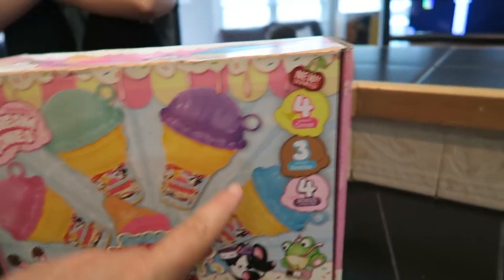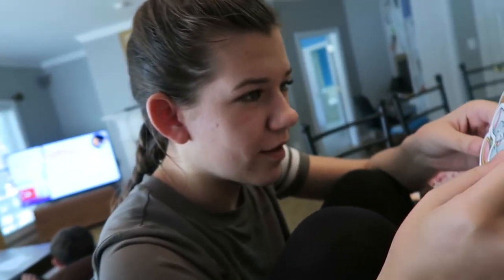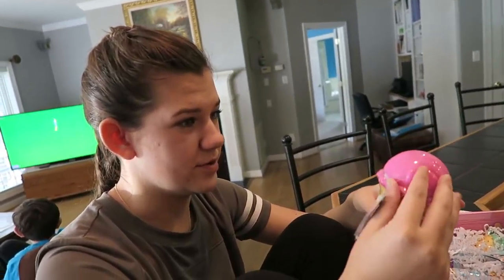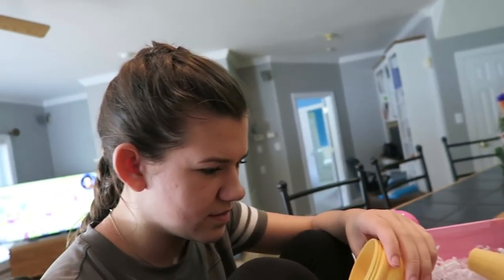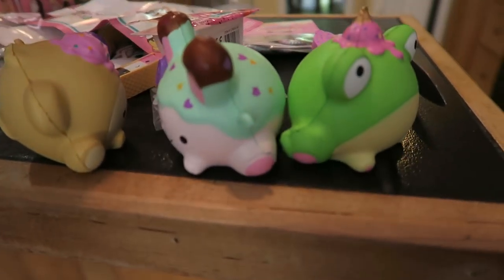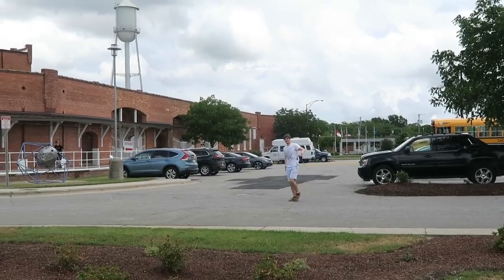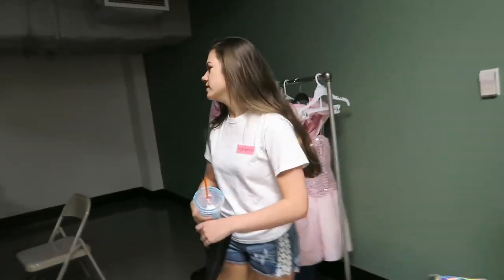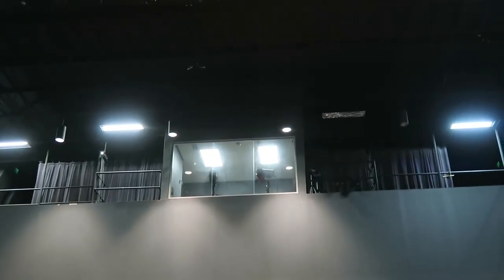Backstage Tour Of The Musical!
Debuting on November 16th at 9am Pacific, the Smooshy Mushy vlog Toy Time features the Jones’ Girls, bringing the SmooshySquad into their comical world of news reporting, crafting, cooking and more. A new episode will be posted every Friday for fans to tune in, enjoy and engage.

🛒 Products we love and show in our videos